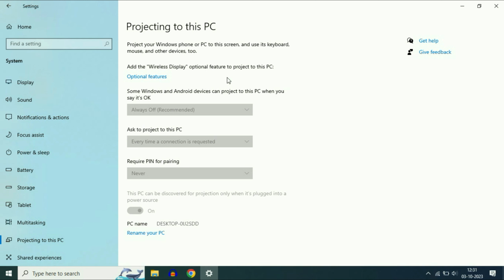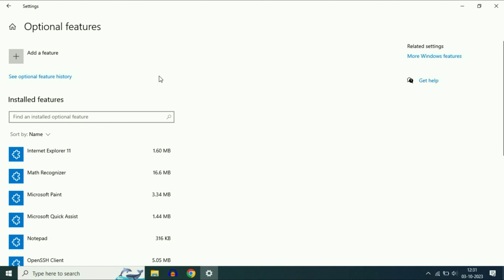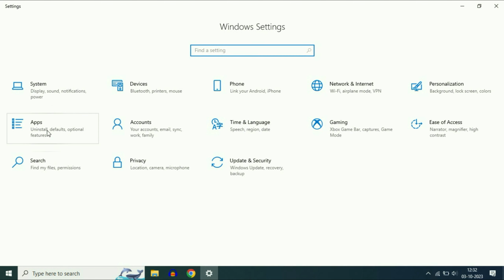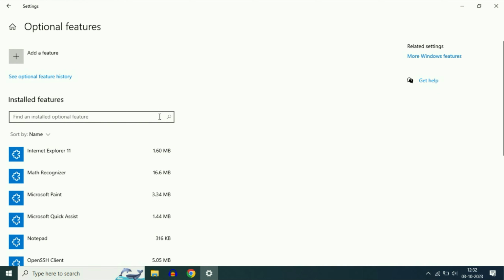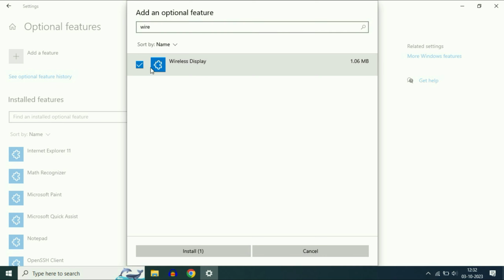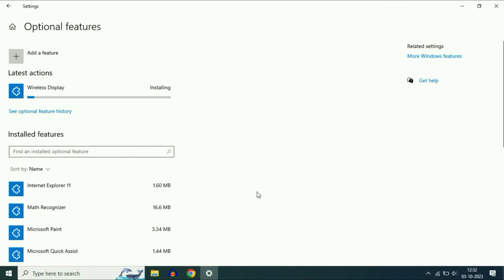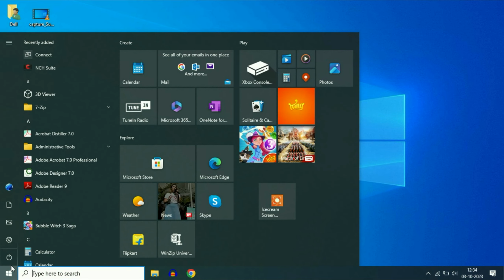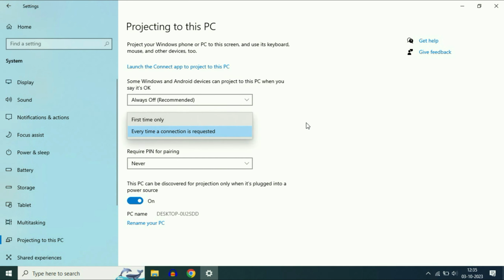How to Fix "Projecting to This PC" Feature Disabled in Windows 10